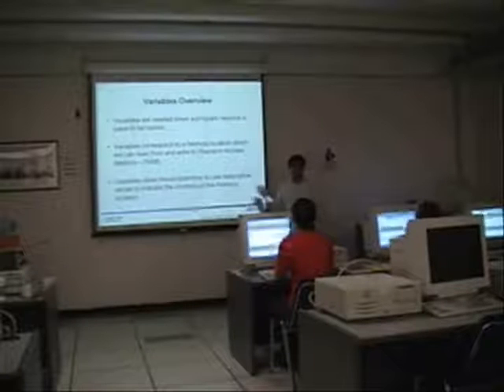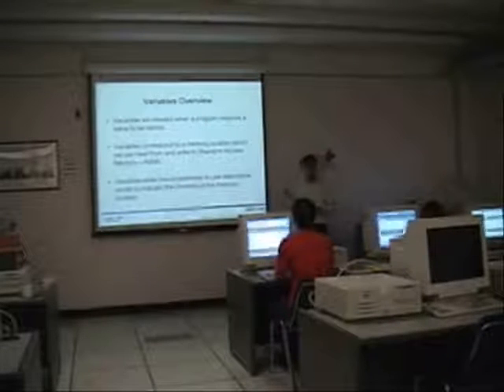2005 Robotics Summer Workshop - 2/2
Robotics Summer Workshop, August 3-5th, 2005.
Location: SUNY-Buffalo Furnas Hall.